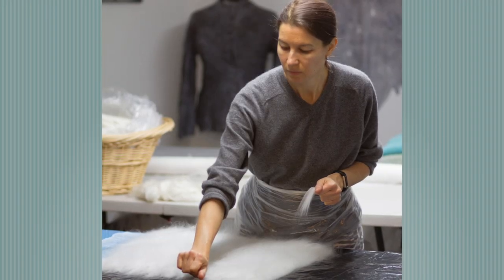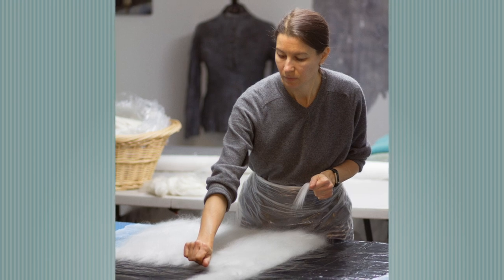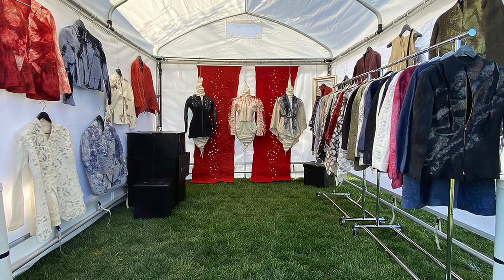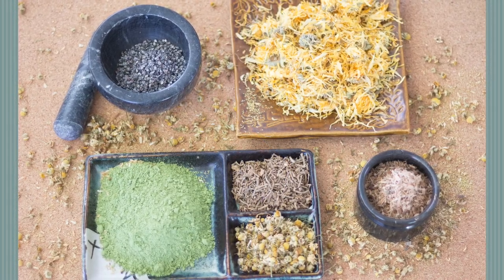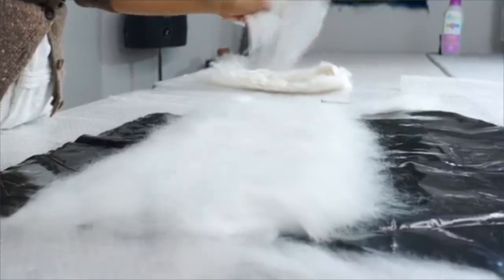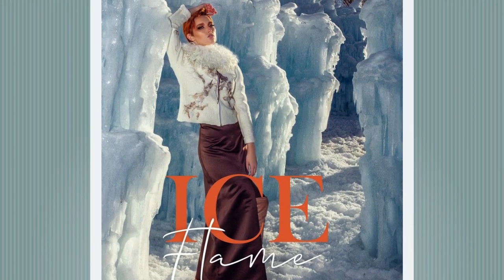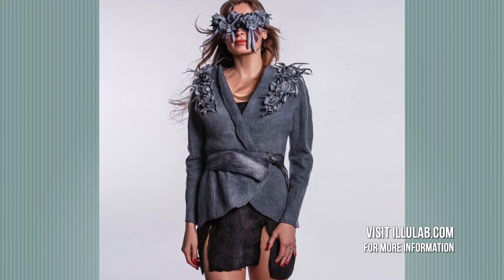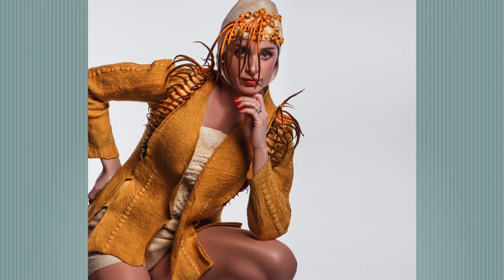Meet the Artist: Jeanne Akita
Fiber artist Jeanne Akita discusses her felting techniques in creating wearable and decorated fiber art. She also discusses the importance of using sustainable fibers and ingredients, and talks about the "nonvocal language" of art that connects her pieces to her audience. for more information.